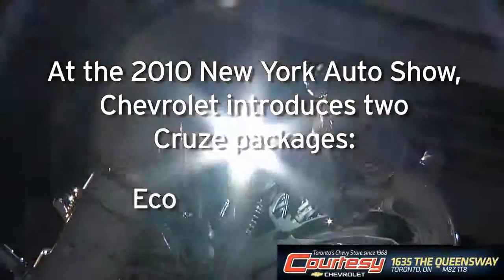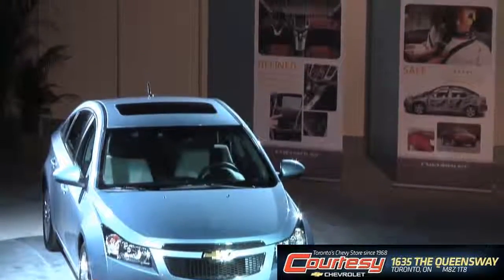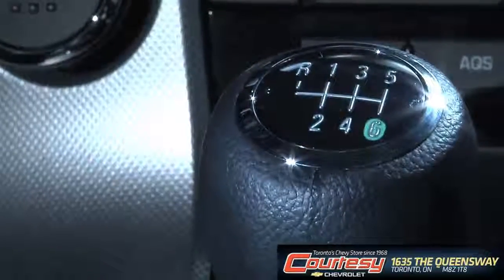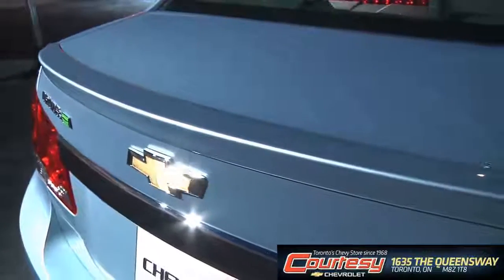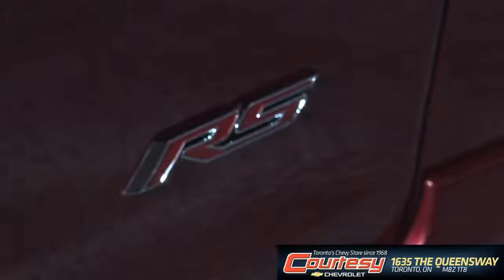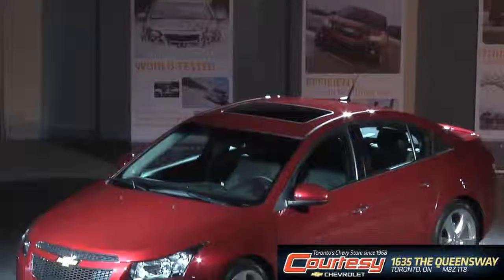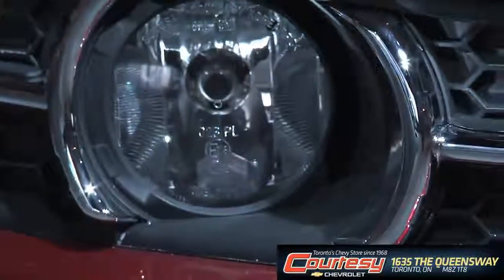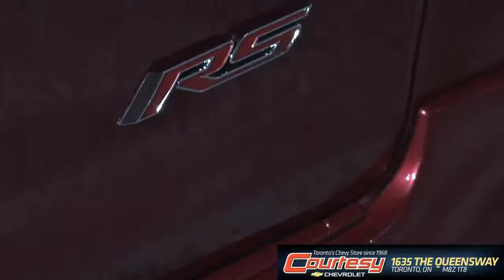A Look Inside the Chevrolet Cruze Eco and Cruze RS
A Look Inside the Chevrolet Cruze Eco and Cruze RS - visit us